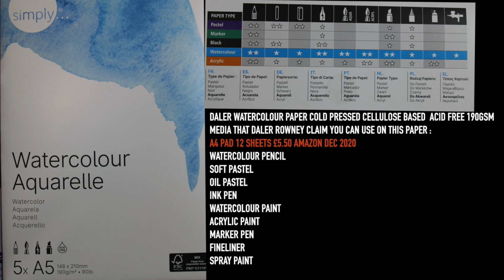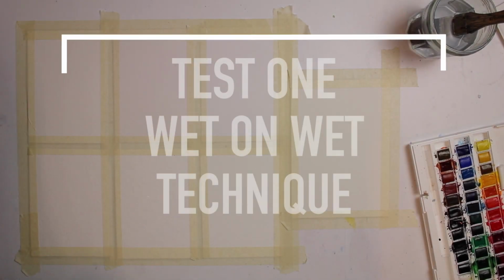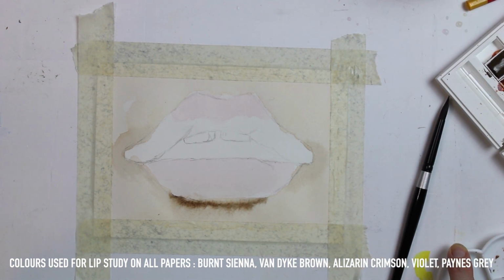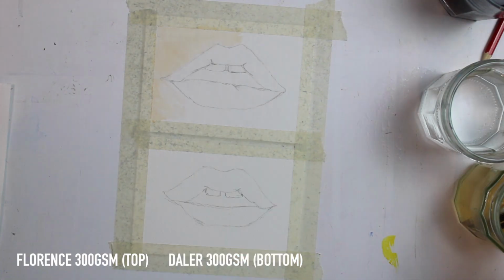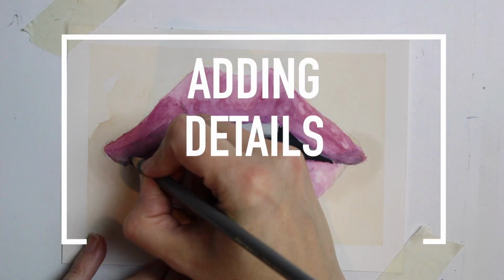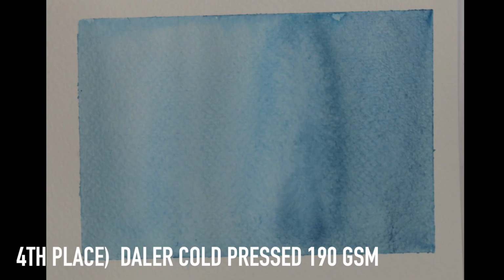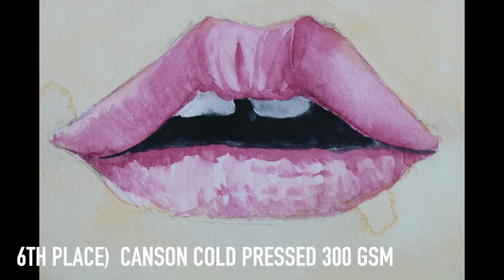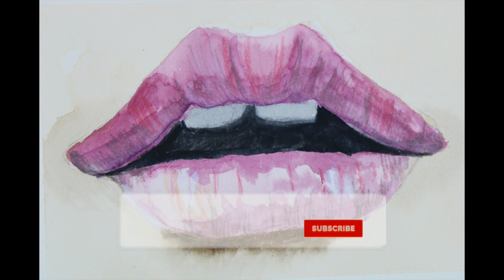Watercolor Paper Review | Which Watercolor Paper is best?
In this clip I am going to test 7 brands of watercolor paper and cartridge paper to see which one works best for wet on wet and wet on dry technique.🎨If you would like to learn more about watercolor for beginners If you would like to find the best tape for watercolor that doesn't rip the paper then watch this review 🎨 To see my latest watercolor recommendations, visit my watercolor essentials on Amazon 🇬🇧

❓ QUESTION -  Do you have a favorite brand of watercolor paper - If yes let me know why in the comments ❓

🎨  RESOURCES USED IN THE VIDEO AND MORE : 🎨
Royal & Langnickel large area brush goat hair wash set
3M Masking Tape
Silver Brush Black Velvet Paintbrush

PAPERS :
ARCHES 23 x 31 cm 300 GSM Cold Pressed Short Side Glued Pad Watercolour Paper - Natural White (Pack of 12 Sheets)
Arches Hot Pressed watercolour Paper 300GSM (12 Sheets)
Vaessen Creative Florence Watercolour Paper A5, Ivory, 300 GSM, (15 sheets)
Canson 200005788 - Watercolour Drawing Paper, White, (A5, 14.8 x 21 cm, 300 gsm), 10 sheets
Daler Simply Watercolour Pad A4 190G 12 sheets
Seawhite A4 Cartridge Pad 140 GSM
Frisk A4 Cartridge Pad 220GSM

Colour Pencils
Faber Castell Polychromos 120 set
Prismacolor 12 set
Caran D'Ache 40 set

⏰TIMESTAMPS⏰
00:00 Watercolor Paper Review | Which Watercolor Paper is best?
00:39 Different types of watercolor paper
00:40 Seawhite Cartridge Paper 140GSM
01:08 Frisk Cartridge Paper 220GSM
02:13 Daler Rowney Watercolour Cold Pressed Paper 190GSM
02:59 Florence Cold-Pressed Paper 300GSM
03:19 Canson Cold-Pressed Paper 300GSM
03:26 Arches Cold-Pressed Paper 300GSM
03:57 Arches Hot-Pressed Paper 300GSM
05:13 Watercolor Paper Test One - Wet on Wet Technique
06:57 Watercolor Paper Test Two - Wet on Dry Technique
12:50 Adding Detail on watercolor Paper
13:48 Results - Wet on Wet on watercolor paper
17:03 Results - Wet on Dry on watercolor paper

📷 My camera set up for today's video clip 🎥
2 x 85W softbox lighting kit

🎹 Music 🎻
 'Ava' - Kasper Schill
'Between Different Skies' - Kasper Schill
'Ach!' - Franz Gordon
'African Violet'- Arden Forest